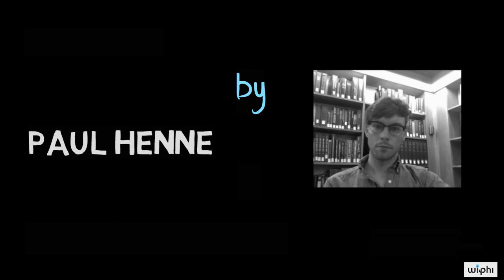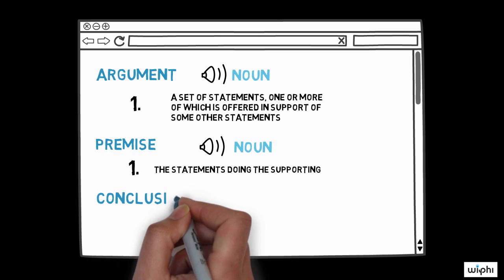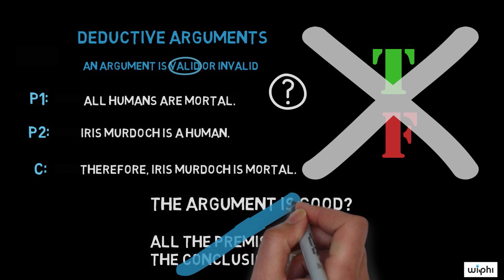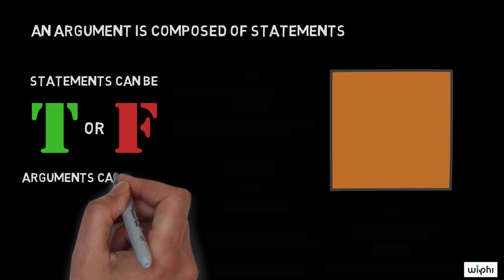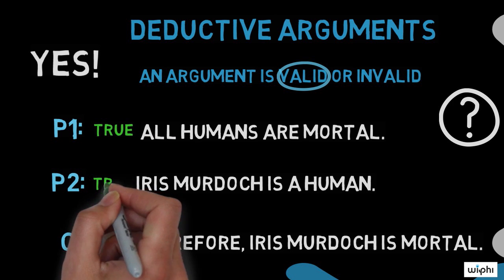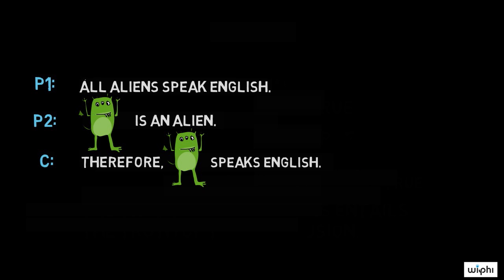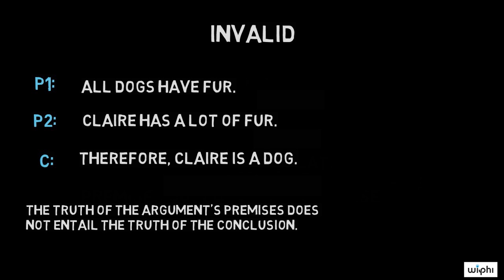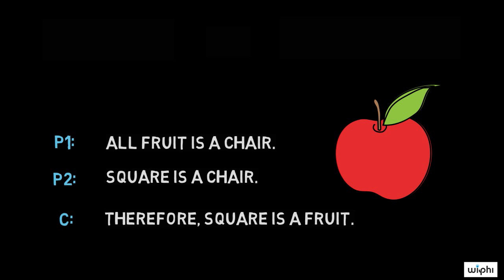CRITICAL THINKING - Fundamentals: Validity [HD]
In this Wireless Philosophy video, Paul Henne (Duke University) discusses the philosophical concept of validity. After reviewing the structure of an argument, he defines validity: an argument is valid if and only if its premises guarantee the conclusion. He reviews a few examples of validity and invalidity, and he leaves you with one example to figure out on your own.